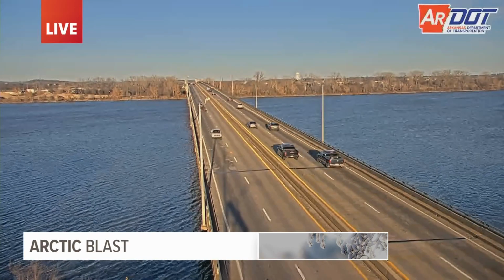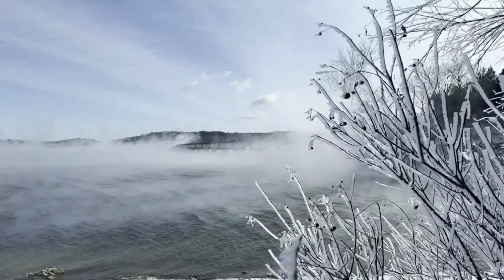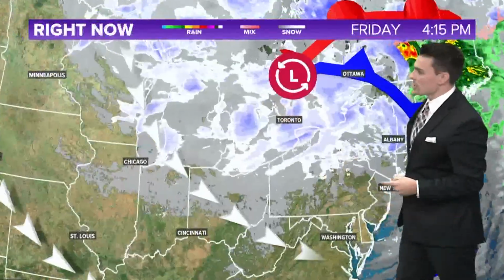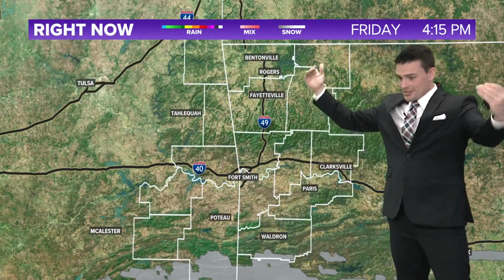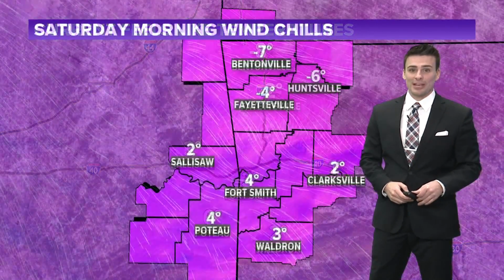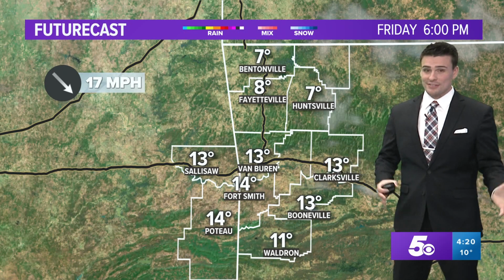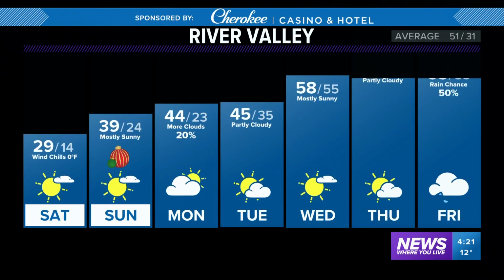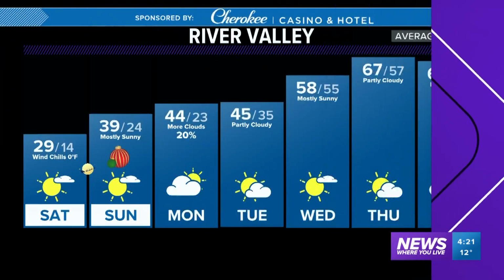Arctic Arkansas will begin to thaw in time for Christmas | Forecast December 23, 2022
NW winds are gradually weakening which will help raise wind chills closer to the 0-degree mark for Saturday. Temperatures will break above freezing Christmas Day.

-5NEWS Weather